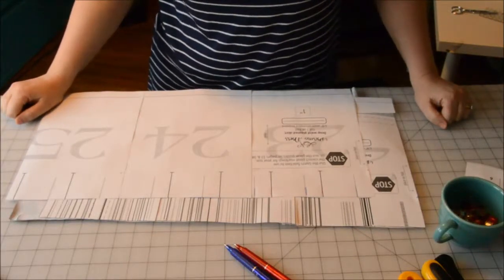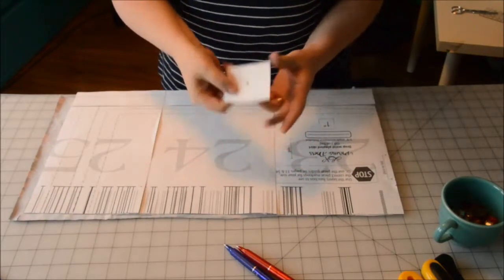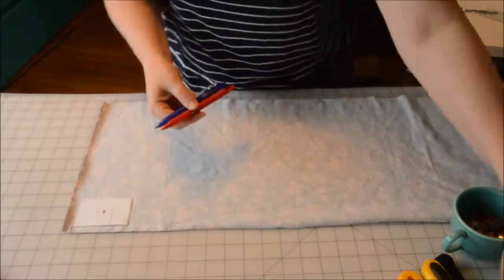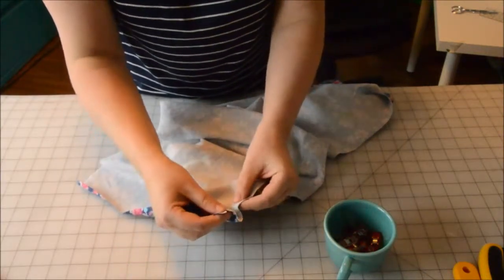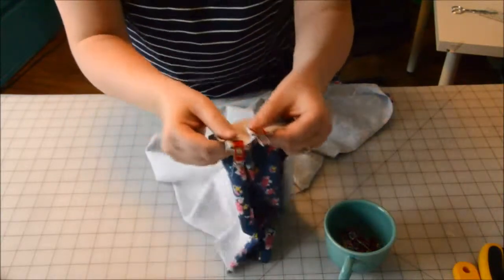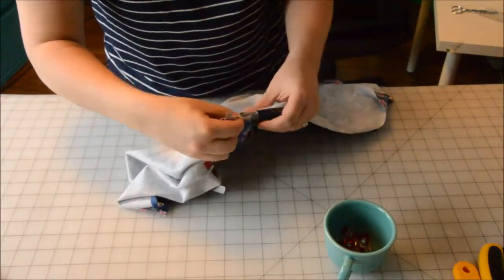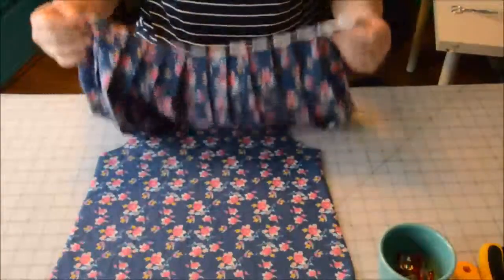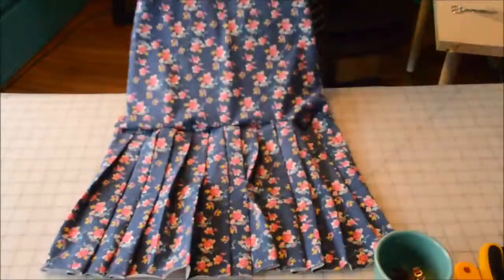How to sew knife pleats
How to sew knife pleats on the Prisma Dress by Love Notions Sewing Patterns.